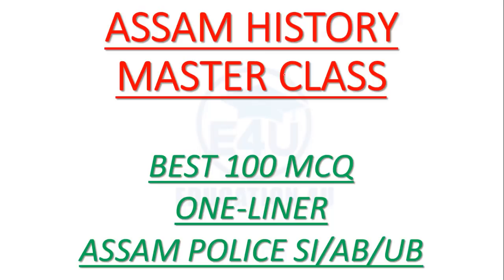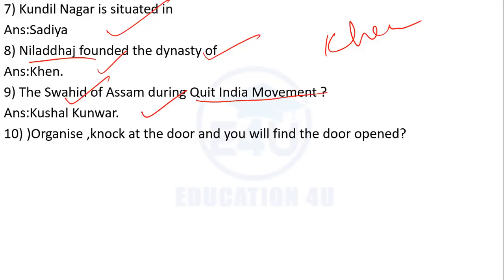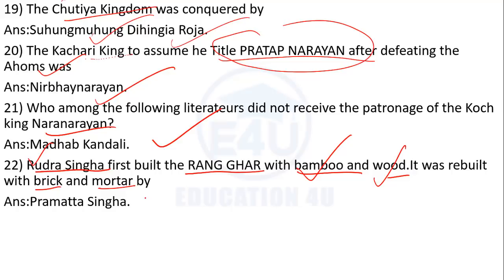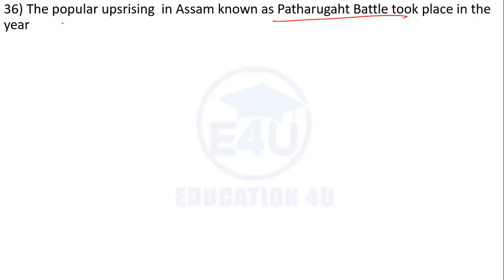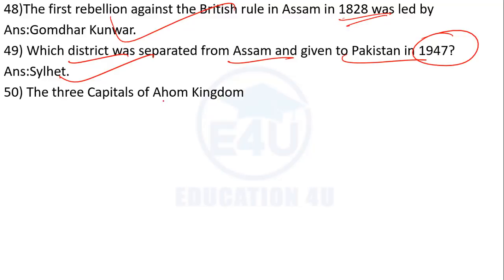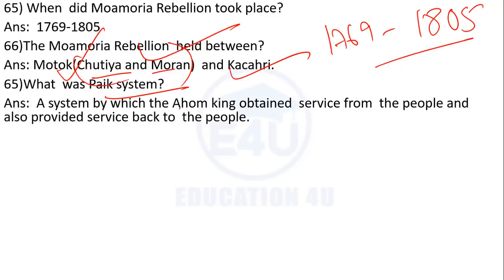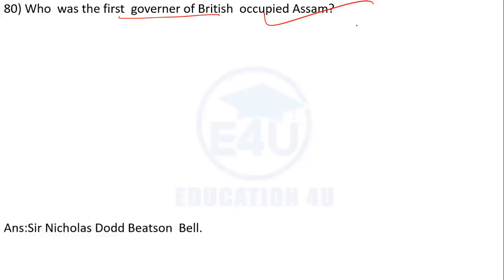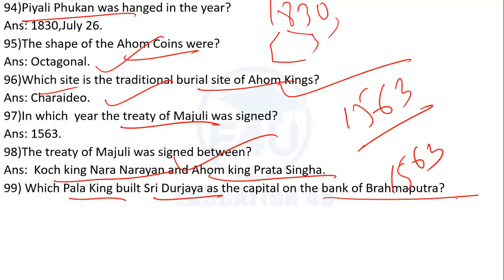Assam History/Top 100 Questions/One liner/Master Class for ASSAM POLICE SI/AB/UB/APSC/Secretariat